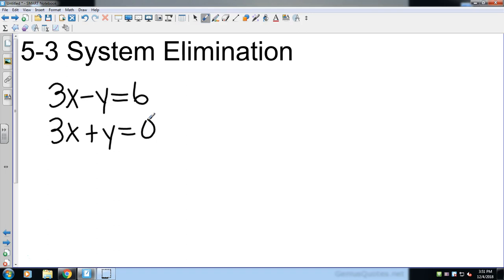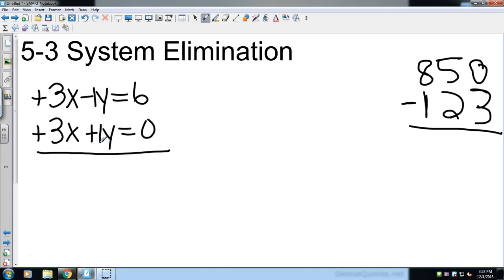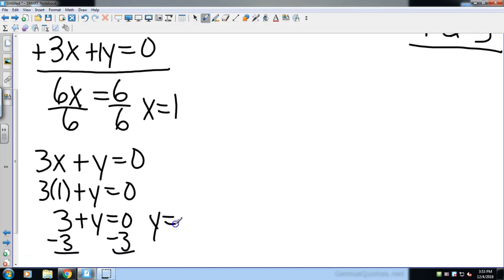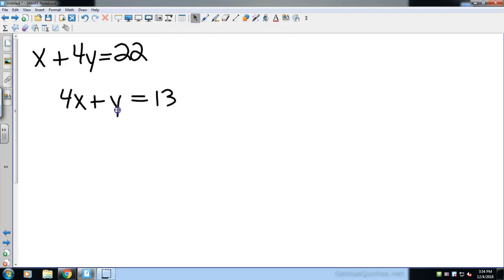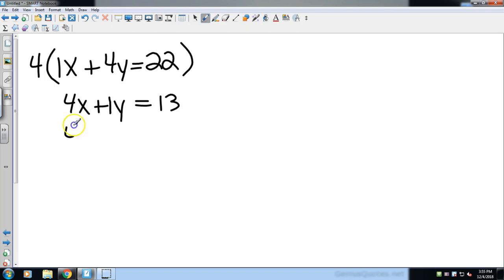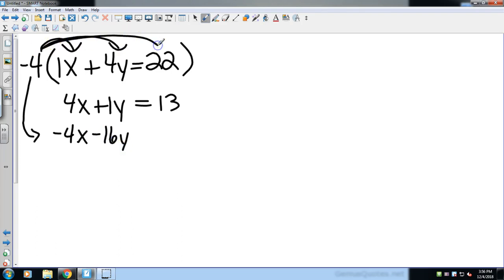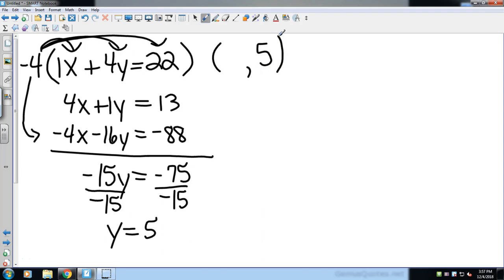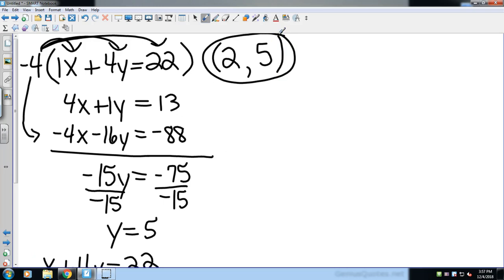Big Ideas Algebra 5 3 System Eliminiation